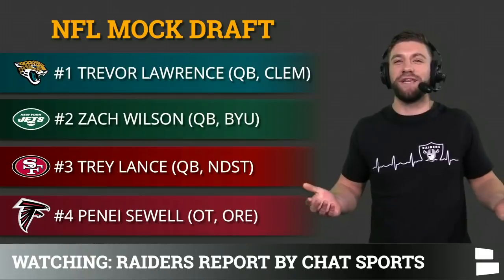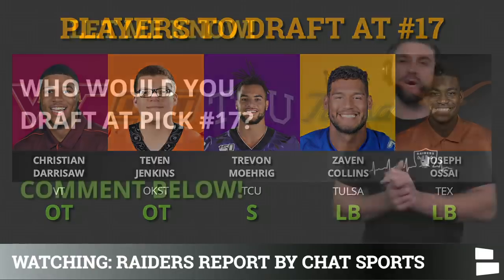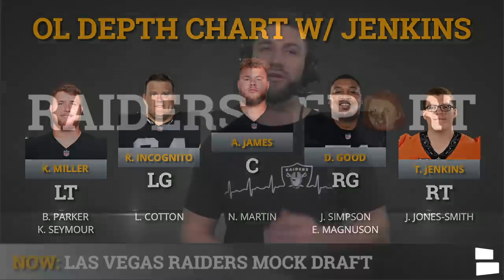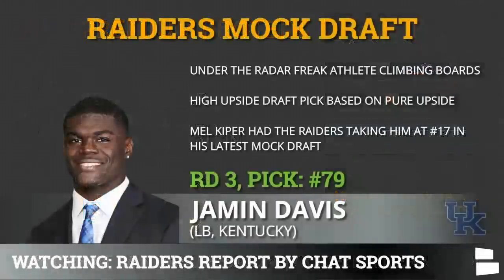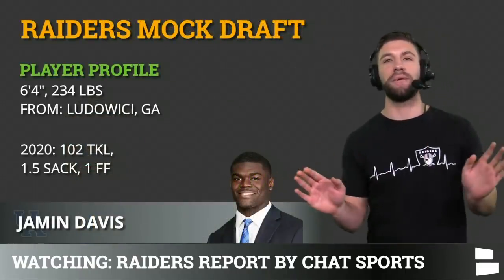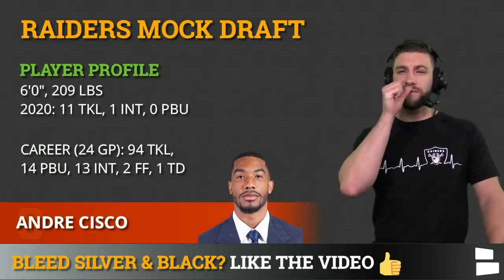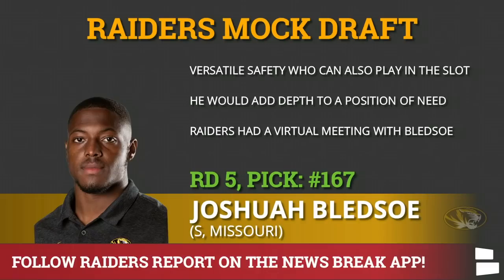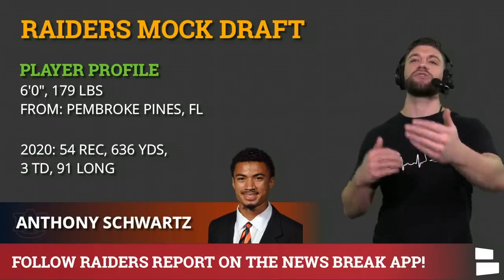Raiders Mock Draft 2021: Las Vegas Raiders NFL Draft Predictions After Free Agency + Team Needs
Raiders mock draft here at the Raiders Report with host Mitchell Renz from Chat Sports. Las Vegas Raiders fans were looking for a new NFL Mock Draft after Free Agency so we are here to deliver. Mitchell also gives the Raiders Draft Needs & the Raiders 2021 NFL Draft picks after several offseason trades. Plenty of Raiders draft rumors have been swirling around after several signings by Jon Gruden and Mike Mayock. This Las Vegas Raiders Mock Draft is also based on Mitchell’s predictions breaking down which players the Raiders had virtual meetings.

Raider Nation if you’re trying to get into better shape, then get started with Panda Supps! Save 40% on all Panda Supps products with code RaiderNation

Raiders Draft Picks 2021
Round 1: 17
Round 2: 48
Round 3: 79 (via Arizona) & 80
Round 4: 121
Round 5: 162 (via Miami) & 167 (via Seattle)
Round 6: 200

Raiders Draft Needs 2021:
1 Offensive Tackle
2 Free Safety
3 Cornerback
4 Edge Rusher
5 Defensive Tackle

Raiders Mock Draft After Free Agency:
17 Teven Jenkins (OT, Oklahoma State)
48 Greg Newsome II (CB, Northwestern)
79 Jamin Davis (LB, Kentucky)
80 Andre Cisco (Safety, Syracuse)
121 Shaka Toney (Edge, Penn State)
162 Marvin Wilson (DT, Florida State)
167 Joshuah Bledsoe (Safety, Missouri)
200 Anthony Schwartz (WR, Auburn)